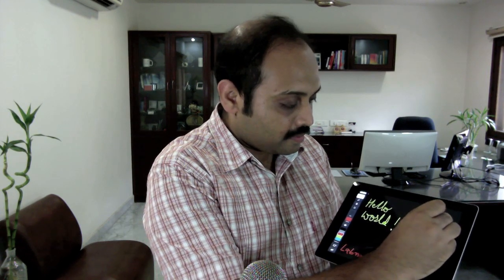[DIY] How to make a Stylus for your iPad or iPhone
How to make a style at home for your iPhone, iPad or any other mobile phone / tablet that has a Capacitive touch screen.